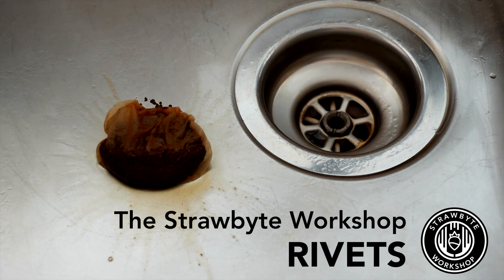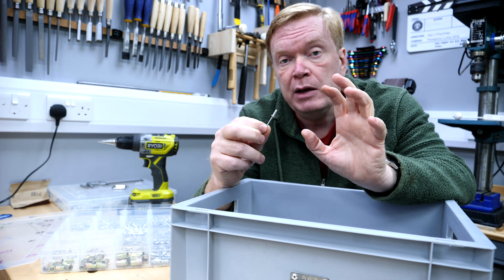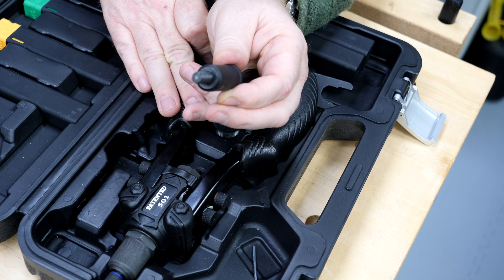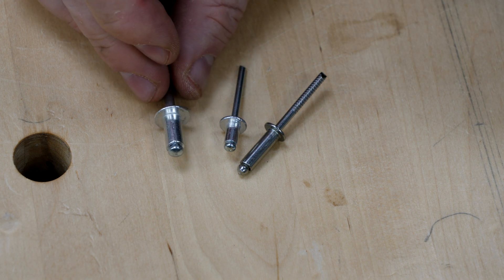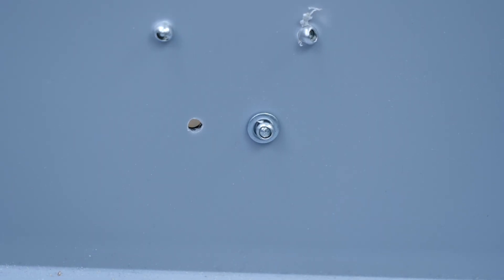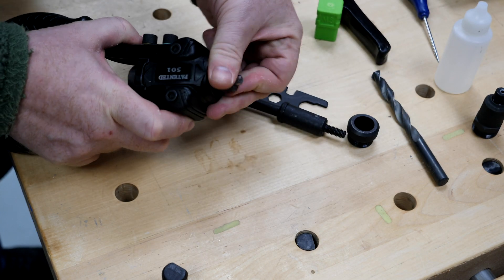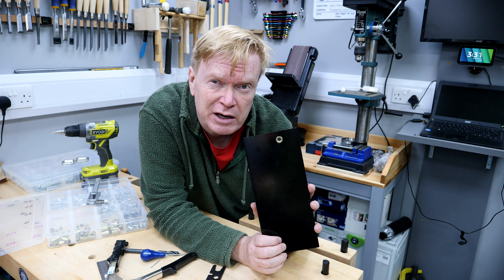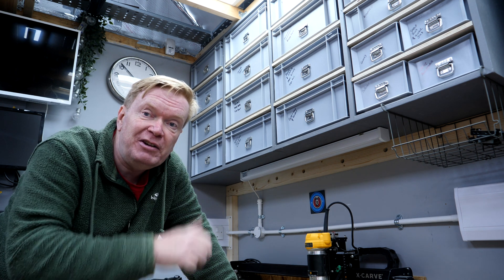How to Use Pop Rivets | Completing the Storage Project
Are you looking for a good overview how to use Blind Rivets, otherwise known as 'Pop' rivets? In this video we take a look at fixing some stainless steel fittings to plastic boxes where blind rivets, or pop rivets, are a far superior solution compared to screws or nuts and bolts.

Did you know the Pop rivet is a trademark now owned by Stanley tools? Or that they were first invented just over 100 years ago by Hamilton Neal Wylie who was an ex Royal Navy Reservist and Engineer. The single piece rivet consists of a mandrel which is discarded and the rivet which are commonly made from aluminium (aluminum), stainless steel, monel (a nickel alloy that is resistant to corrosion), brass or copper.

Also featured in the video are rivet nuts or threaded inserts which work in a similar way using a different mandrel in the second setting tool shown.

Oh, and we also learn how Karl takes his tea.

SUPPORTING THE CHANNEL AND THE STRAWBYTE WORKSHOP

This video is not sponsored and all of the tools and materials were bought with Karl's own money. If you would like to support the work of the Workshop you might like to check out the Strawbyte Workshop website where you can buy an Original Waste Side Jig or other merchandise.

Stanley 6-MR55 All Steel Riveter | Heavy Duty

3 in 1 Rivet Gun Reaming Plier Set, 10” Professional Rivet Nut Gun Tool
(Similar to that shown, but available for delivery)

Ryobi R18PDBL-0 ONE+ Cordless Brushless Percussion Drill

Draper 64747 Carpenters Scratch Awl with Extra Long Blade